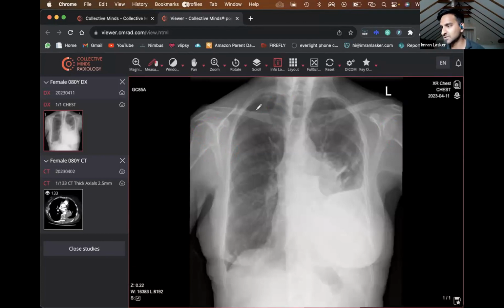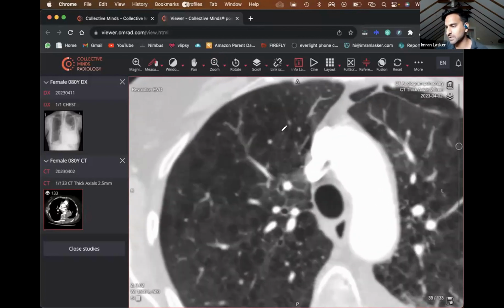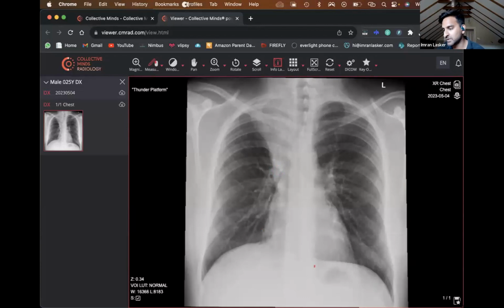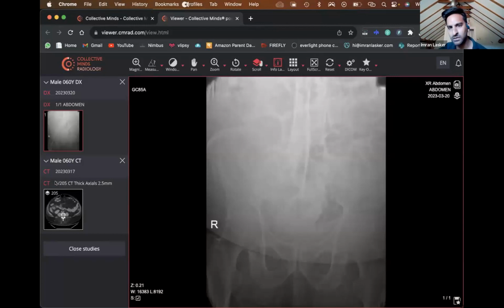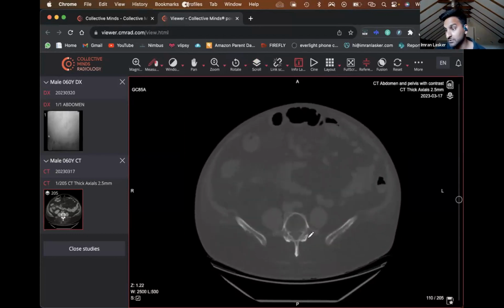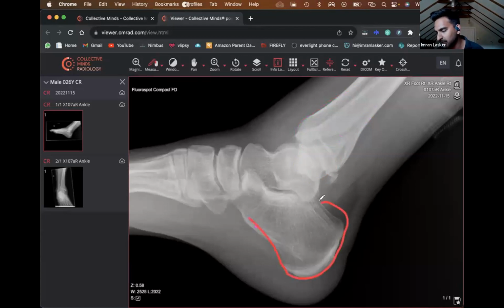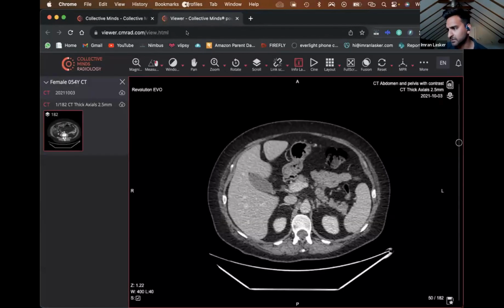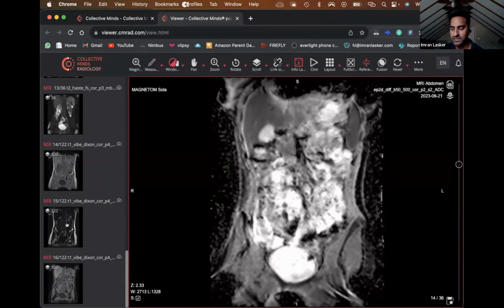Monthly Case Webinar with Dr. Imran Lasker - #16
Episode 16 of our monthly case webinar together with Dr. Imran Lasker.

Log in or sign up for free to access the cases